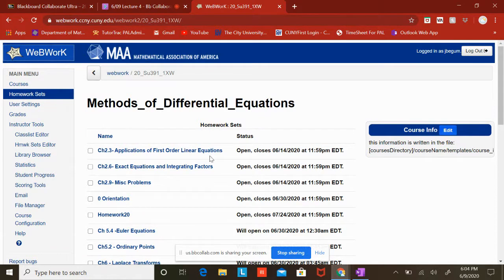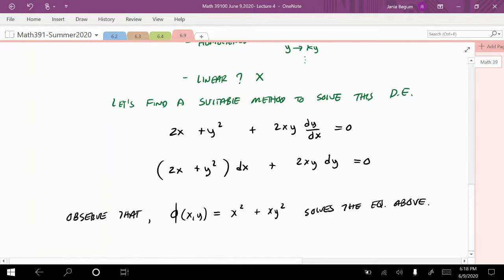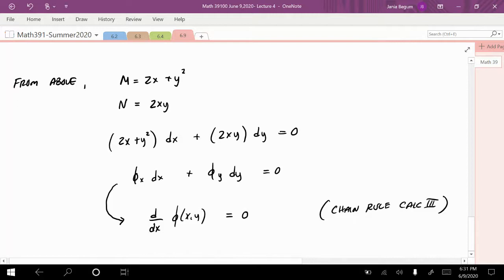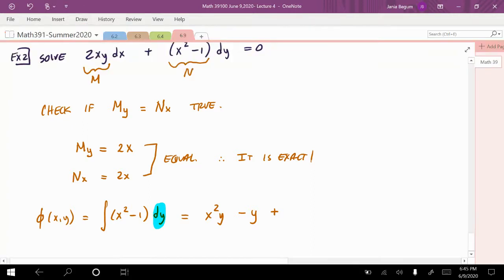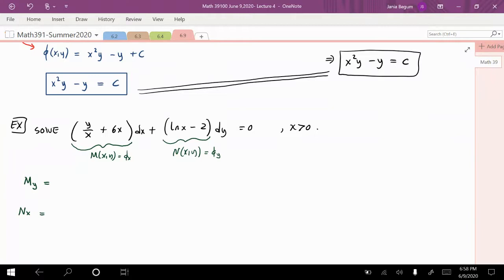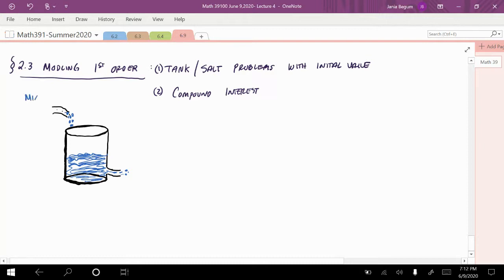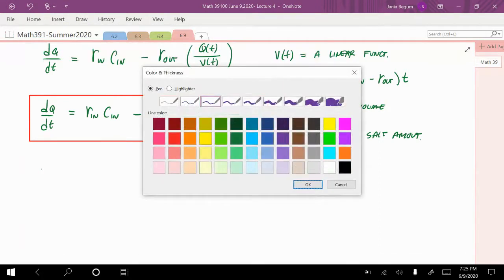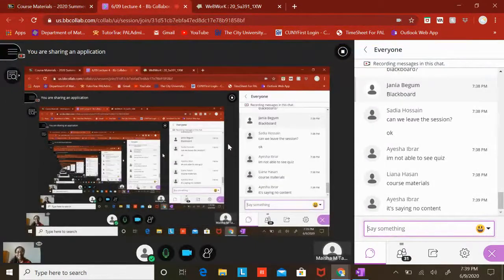CCNY-Math 39100 Lecture 4: Exact Equations & Modeling with first order: Intro to Tank/Salt problems